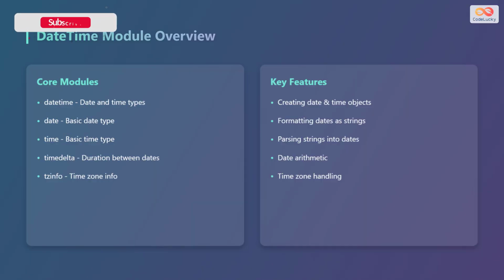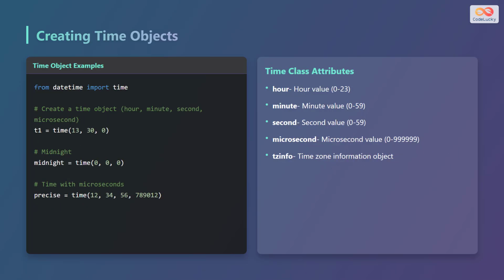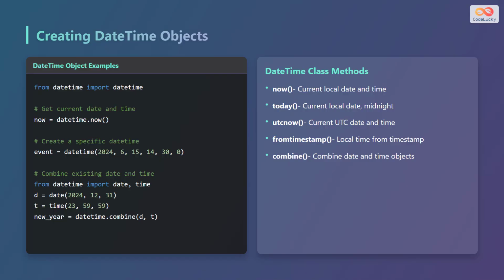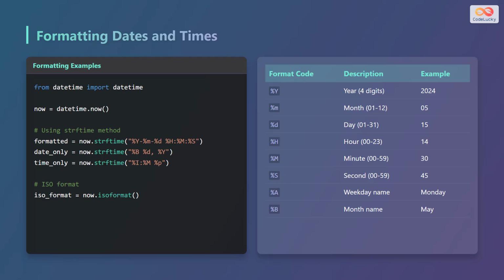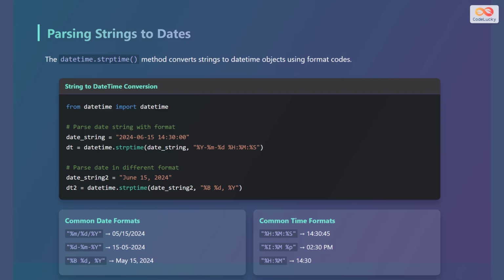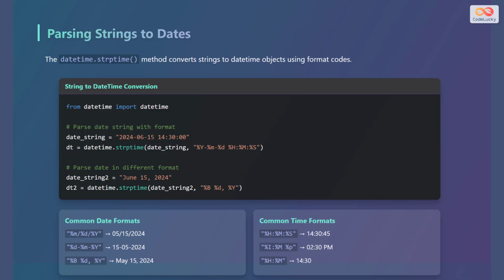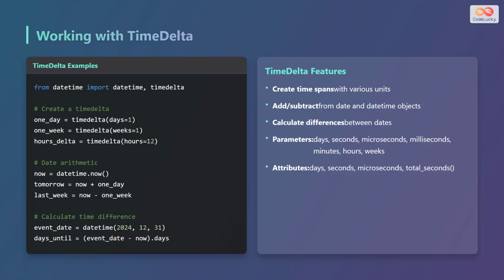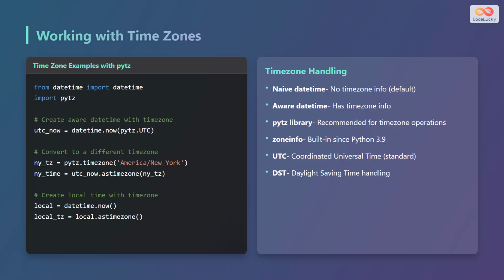Python DateTime Module: Master Dates & Times in Python ⏰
Unlock the power of Python's DateTime module and conquer date and time manipulation! This comprehensive tutorial is designed for beginners, guiding you through everything from creating date and time objects to handling time zones with ease. 🗓️

Learn how to format dates and times into strings, parse strings back into DateTime objects, perform date arithmetic, and effectively manage time zones to ensure your applications are globally compatible. Perfect for anyone looking to improve their Python skills and work with temporal data. 🌍

We cover core concepts like DateTime, Date, Time, TimeDelta, and tzinfo, providing practical examples and clear explanations every step of the way. 👨‍💻 Understand common import patterns, create date and time objects, and learn essential formatting and parsing techniques. ⌚

Whether you're building a scheduling app, analyzing data, or simply need to work with dates and times in your Python projects, this tutorial equips you with the knowledge and skills you need. Don't let DateTime complexities slow you down - master it today! 🎉

Chapters:
00:00 - Python DateTime Module
00:08 - DateTime Module Overview
00:41 - Importing DateTime Modules
01:12 - Creating Date Objects
01:52 - Creating Time Objects
02:54 - Creating DateTime Objects
04:10 - Formatting Dates and Times
05:51 - Parsing Strings to Dates
07:57 - Working with TimeDelta
09:29 - Time Zones
10:46 - Outro